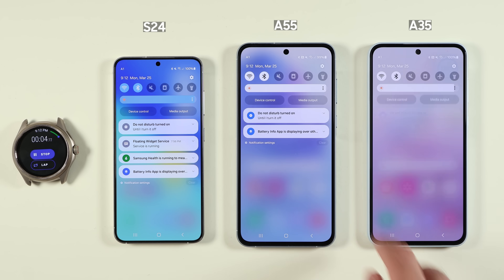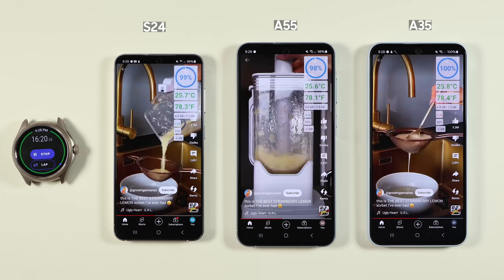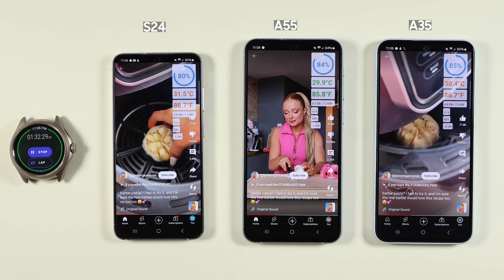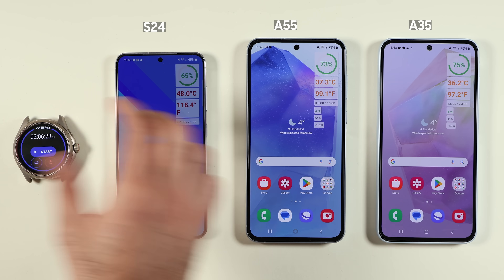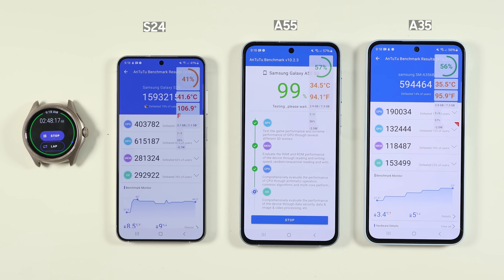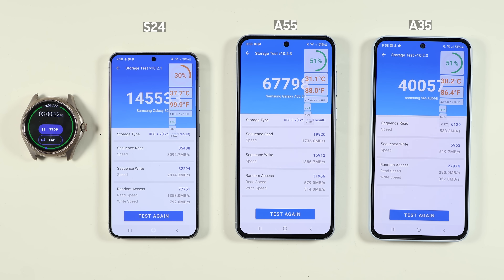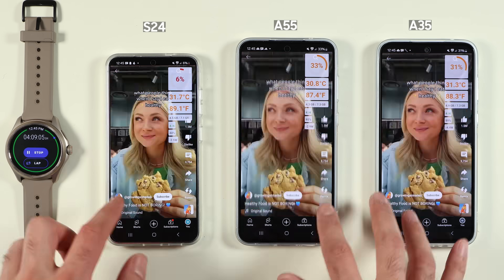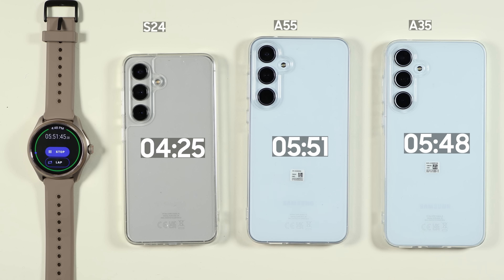Samsung Galaxy A55 vs. A35 vs. S24 Battery Drain Test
Dive into the ultimate comparison of Samsung's latest smartphones: the Galaxy A55, Galaxy A35, and the flagship Galaxy S24. We're putting these devices head-to-head to see how they stack up in terms of battery life, camera capabilities, and overall performance. All phones are using Exynos, Samsung Galaxy S24 is Exynos 2400, A55 is 1480, and A35 is 1380. I tested 5G, WiFi, Standby, Thermal, Temperature, Camera, and bunch of other things.

Ticwatch Pro 5 Enduro
Ticwatch Pro 5

My Mobile Content Creation Gear:
Phone Mount
Phone Selfie Stick
Galaxy S24 Ultra
Canon R50

Phone and Accessories in this Video:
Samsung Galaxy S24
Samsung Galaxy A55
Galaxy clear S24 case
Galaxy S24 Carbon case
Galaxy A55 clear case
Power bank

My Editing Tools:
SD Card

00:00 S24 vs. A55 vs A35
01:26 WiFi Battery Test
02:23 5G Battery Test
03:00 S24 Burning!
03:15 Display Temprature
03:37 Powe Consumption Graph
04:27 Temperature Graph
04:27 Standby Test
05:23 AnTuTu Benchmark
06:27 3DMark
06:39 Storage Speed UFS
07:02 GPS and Outdoor Battery
08:11 Camera Comparison
08:35 Final Result